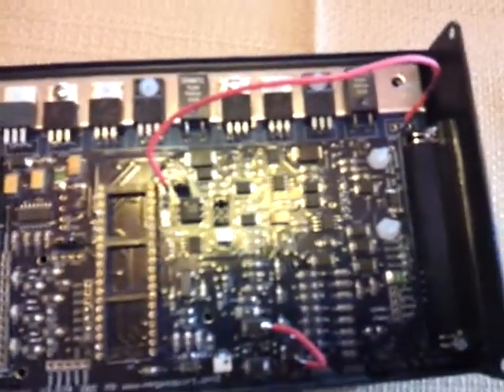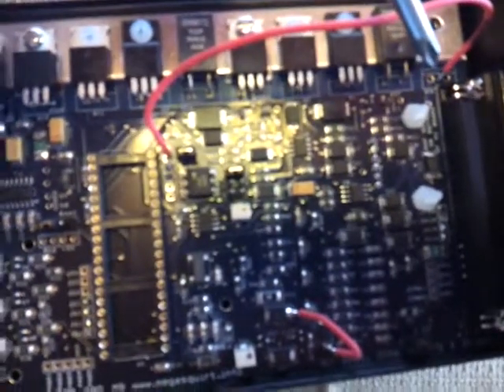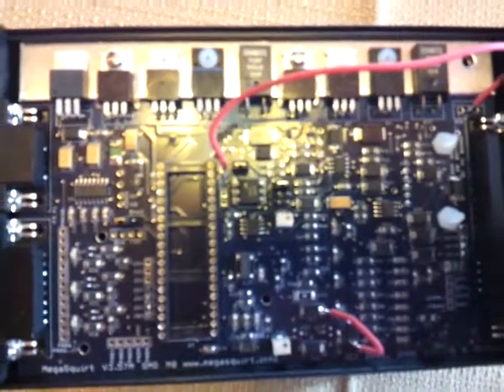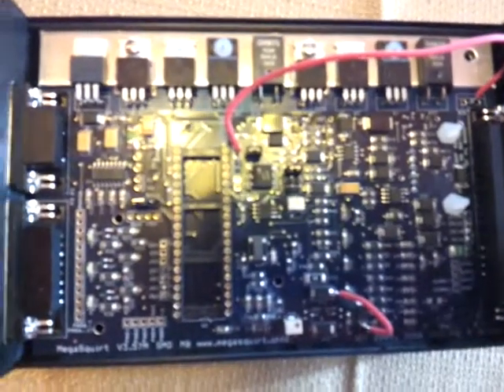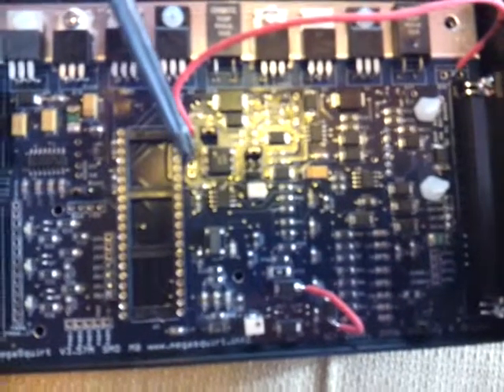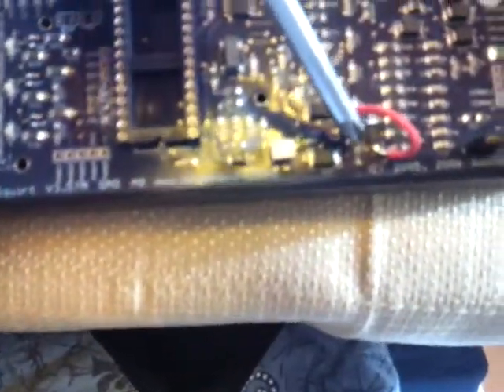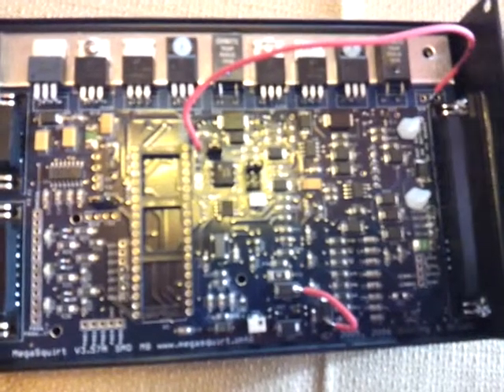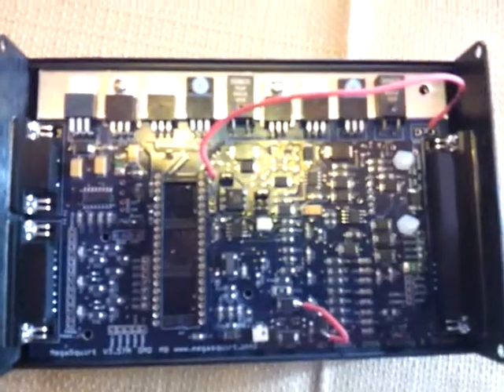3.57 megasquirt edis internal wiring.-Part2-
With megasquirt II v3.57 you need to do a small amount of wiring to run ford edis system. Thanks to the support of msefi.com and msextra.com I made this video to help. This should work in theory and I'll know soon when I fire it up. Course mod at your own risk.